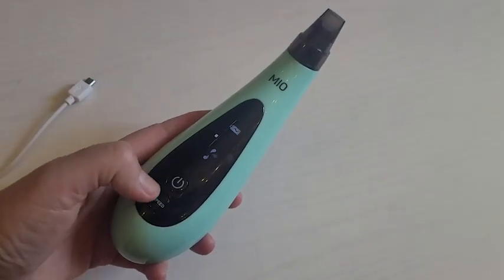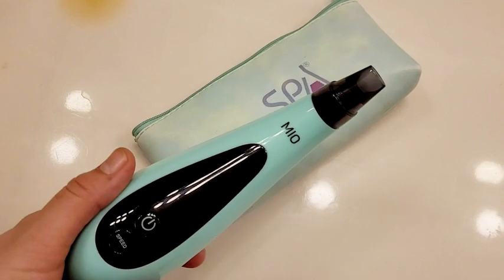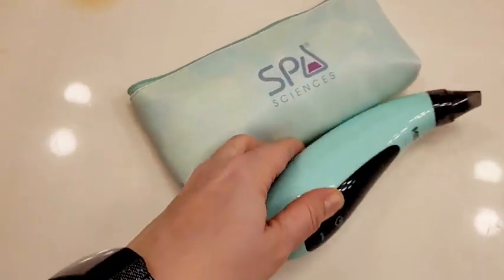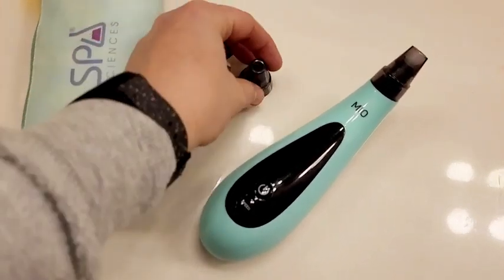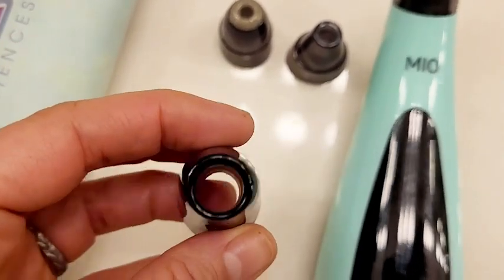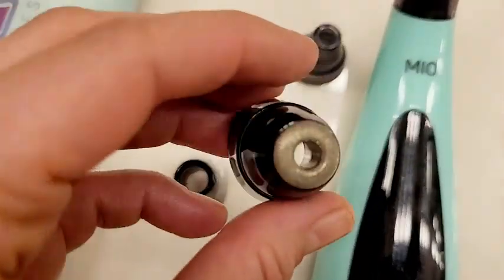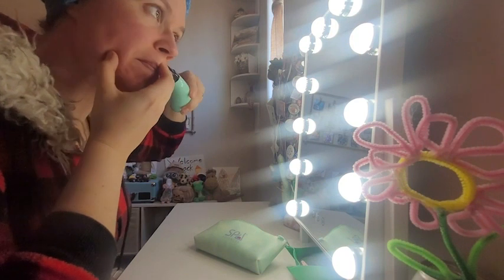Spa Sciences Blackhead Remover Tools | Our Point Of View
Check Our New Website For Amazing Deals!

IMPROVE PORE SIZE – Gently and effectively remove dead skin and rough texture to improve softness, smoothness, radiance, fine lines, skin tone and enlarged pores.
SMOOTHER SKIN – Expert rejuvenation thanks to laser-cut diamonds leaves skin instantly feeling smoother and softer. It removes dead skin and rough dry patches with professional grade exfoliation.
SUCTION EXTRACTION TIPS – Multiple tips in different shapes and sizes let you easily remove unwanted pore congestion, These tips are designed to be used in easy to reach places like the chin, cheeks and forehead.
ERGONOMIC HANDLE – Along with the patented skin resurfacing technology and 5 speed and power settings, the sleek handle design allows for comfort and easy use on your face.
100% CUSTOMER SATISFACTION GUARANTEE: Put your worries aside! If you don't like the Spa Sciences MIO microdermabrasion system for any reason, you can just take advantage of our 4 month guarantee! We will replace it or give you your money back for any reason. NO QUESTIONS ASKED!